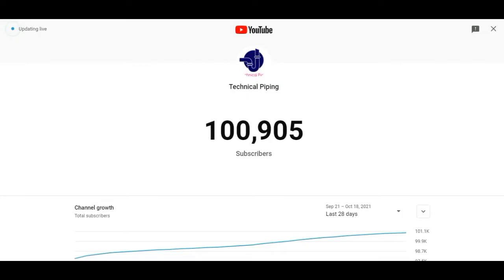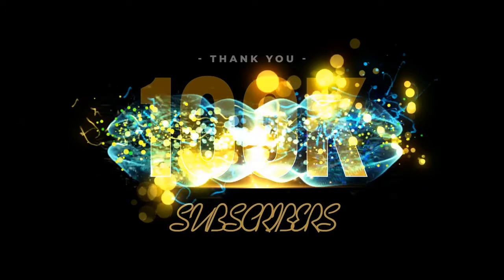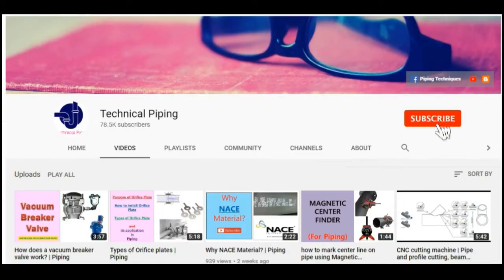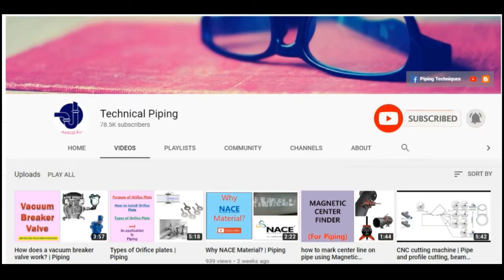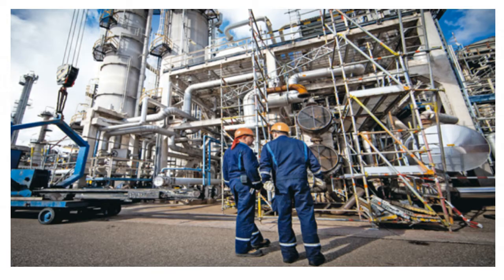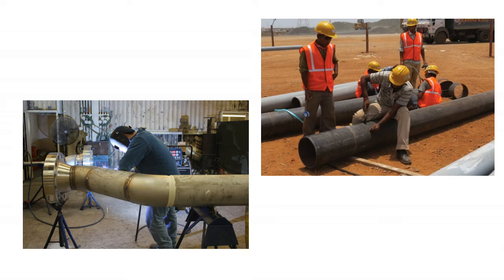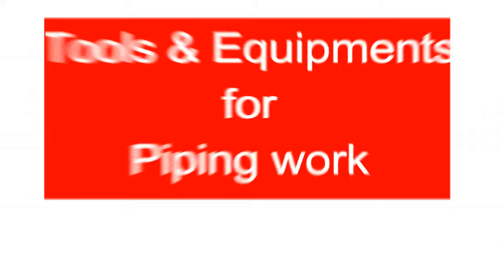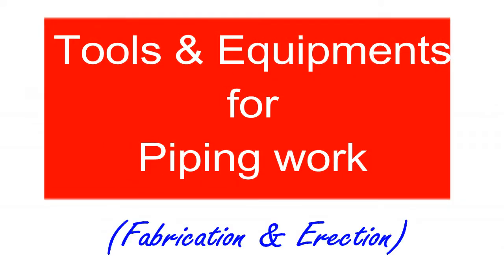Tools and Equipment's for Piping work | Pipe fit-up Fabrication & Erection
This video is specially made for those who are a new entry to the piping field and it's very useful for piping technicians like pipefitters, pipe fabricators & General fitters